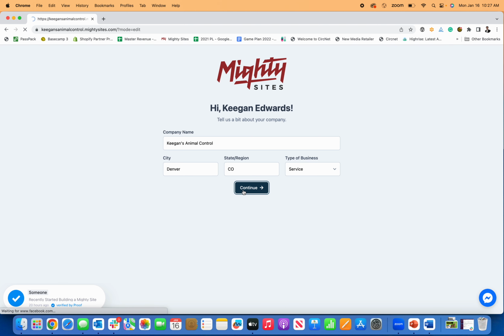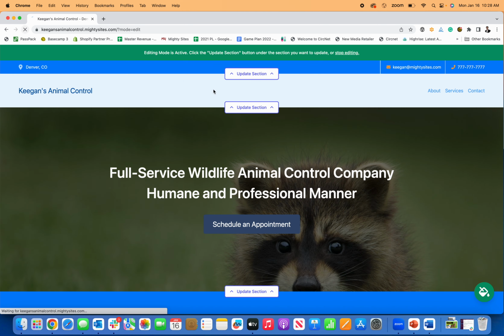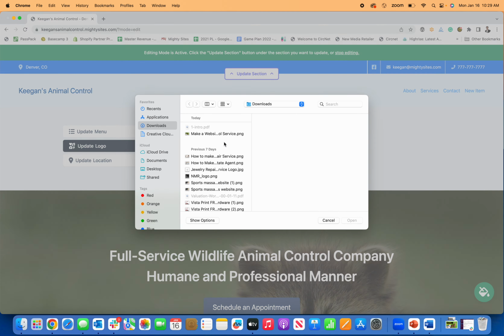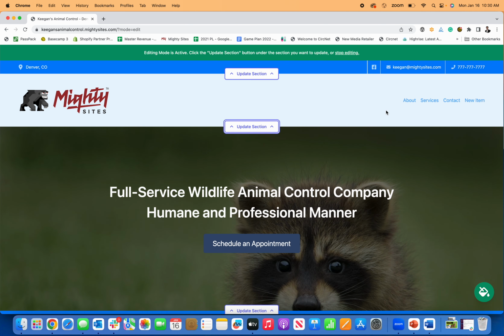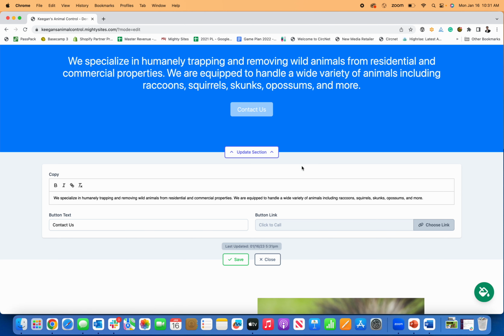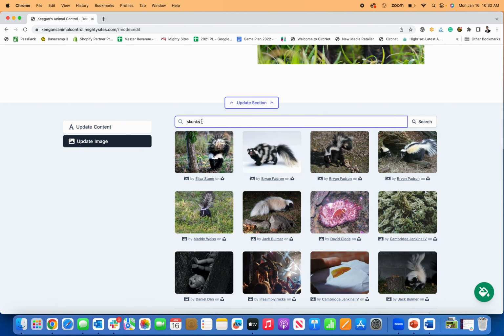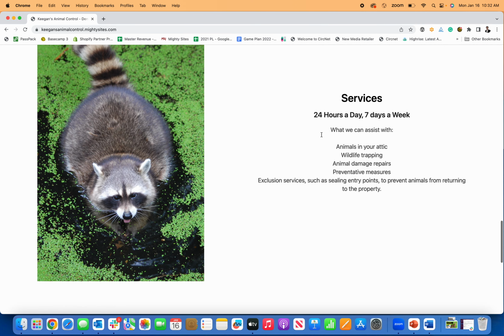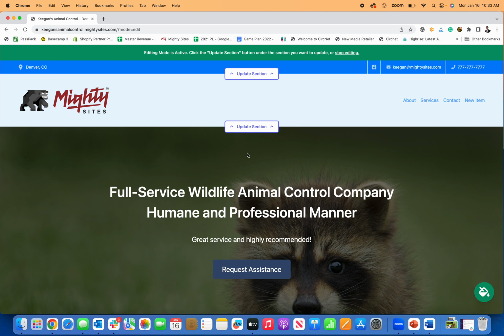How To Make an Animal Control Service Website - SIMPLE & EASY!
To create a website for your animal control service website simply enter information about your business into the Mighty Sites system. Next, Mighty Sites will deploy the animal control service website template. All you need to do after that is edit the template and launch your new website.